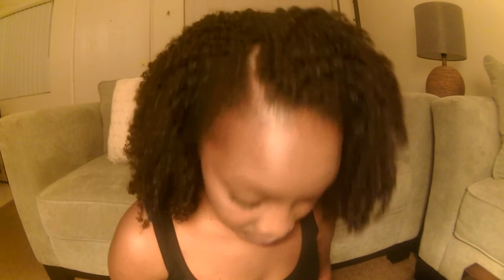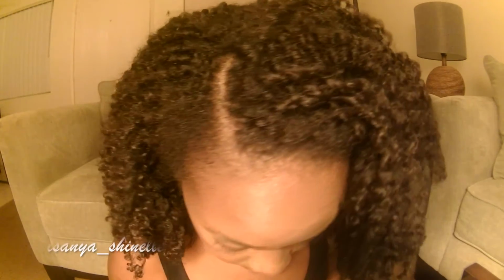16" Her Given Hair Coily Clip-Ins Installation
In this video I talk about my 16" Her Given Hair coily clip-ins that I purchased. I first talk about the reason I bought them and my experience with my initial install which was a test run. I then show how I install my clip-ins.